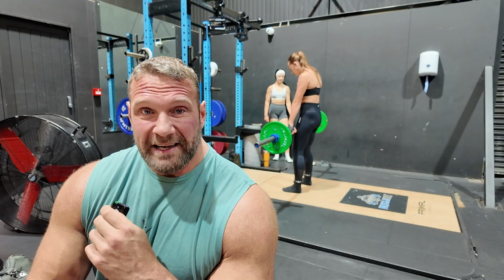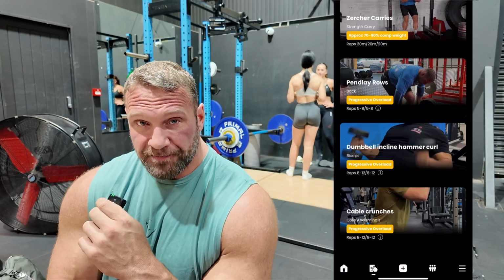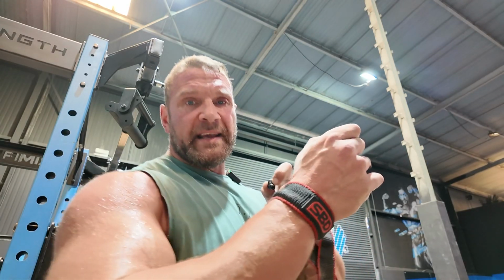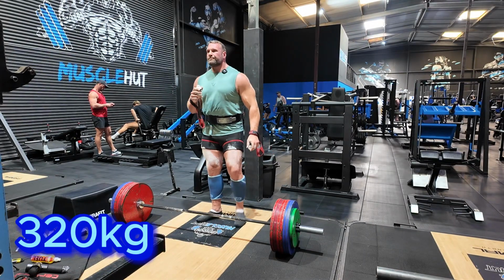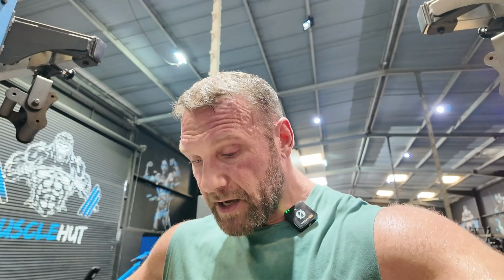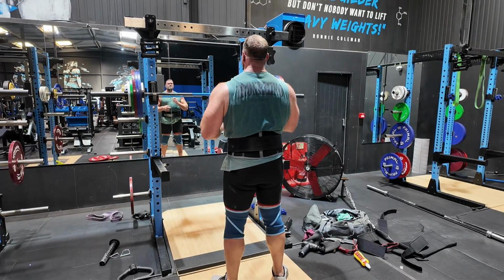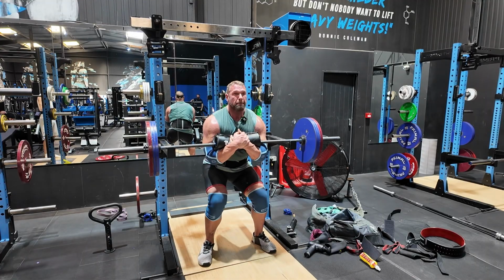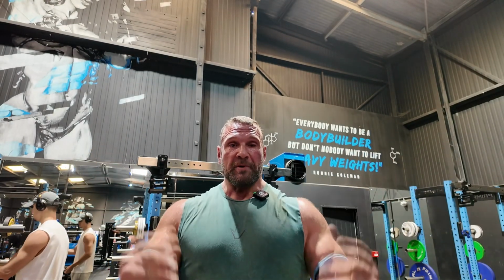Terry Hollands - The Start of the Journey to a 1000lb Deadlift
This is start of my journey, I'm throwing in some strongman events while I'm going through the process mainly cause its cool as F*ck.

I have a long way to go but I have never been someone to shy away from a challenge!

Will I go back? not on the cards but never say never, gotta test the body out first and see what I can do!

so if you want effective strongman programming check it out!! A free 7 day trial is available.